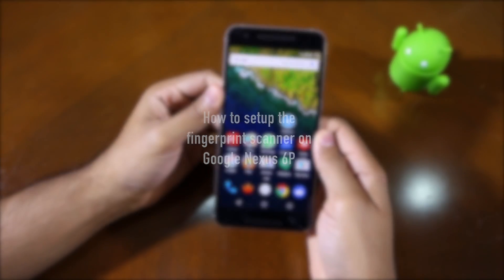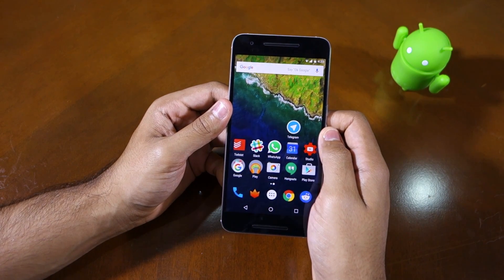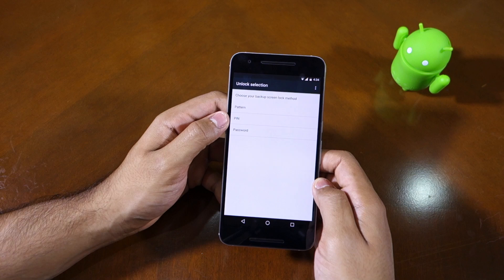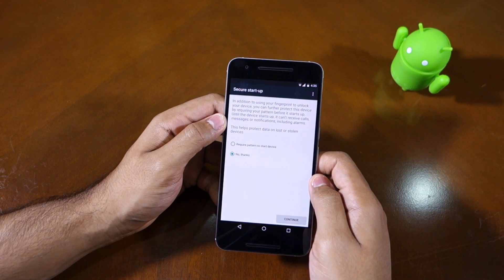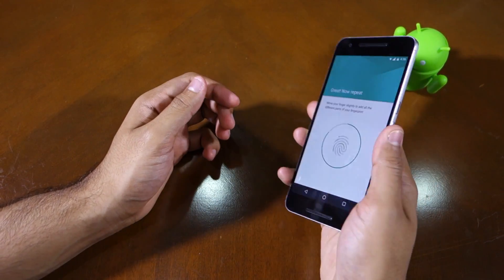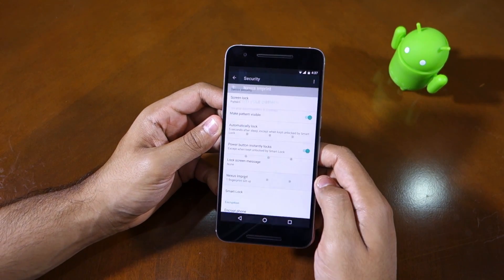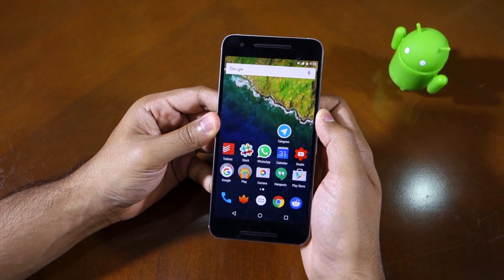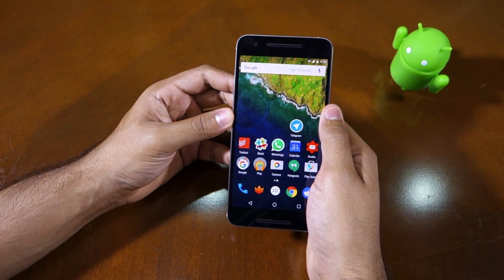Google Nexus 6P: How to setup the 'Nexus Imprint' fingerprint scanner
Here is how to setup the Nexus Imprint fingerprint scanner on the Google Nexus 6P. The steps are also applicable for the Nexus 5X.